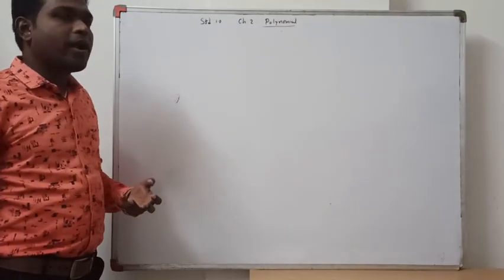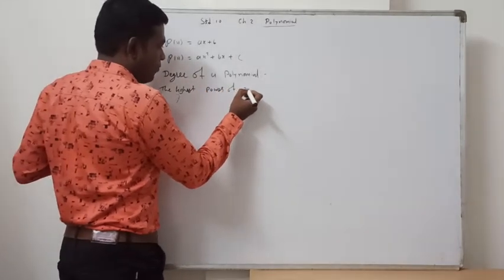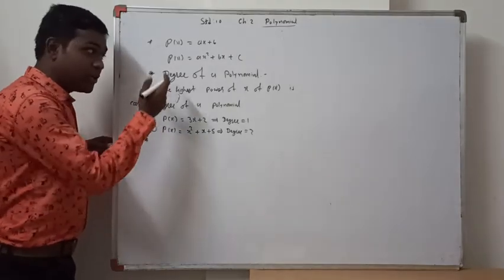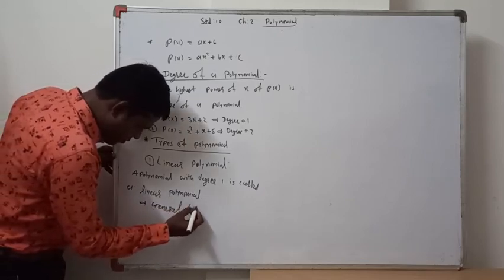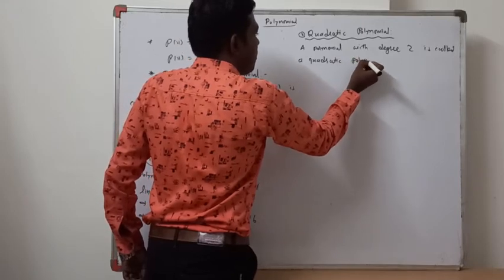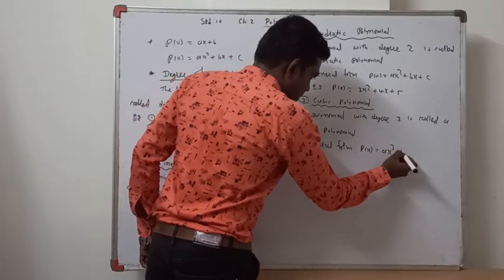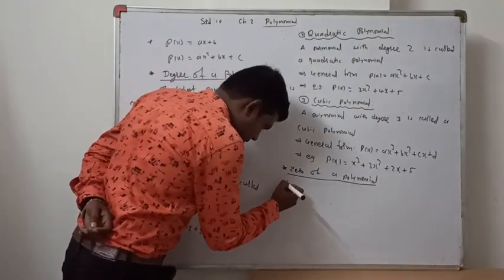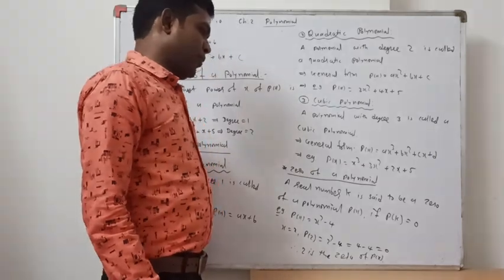Std 10 Maths Ch 2 Polynomial Lecture 1